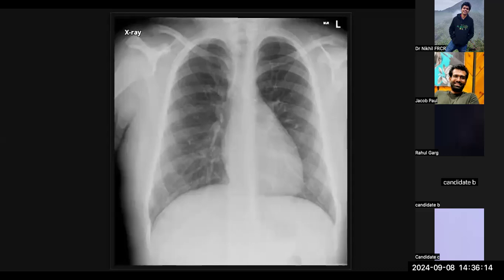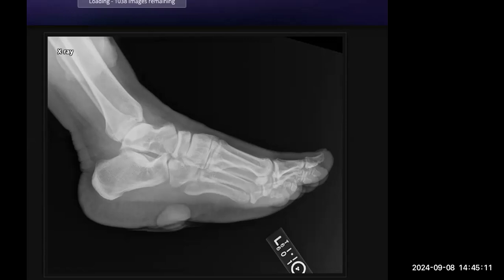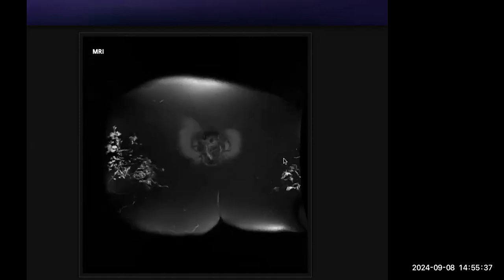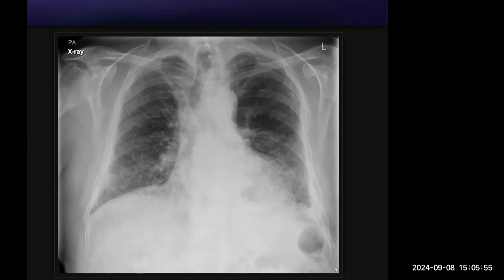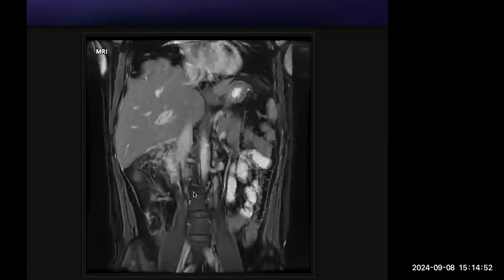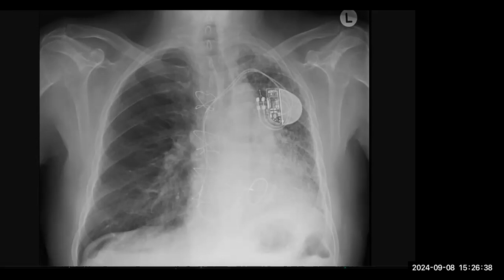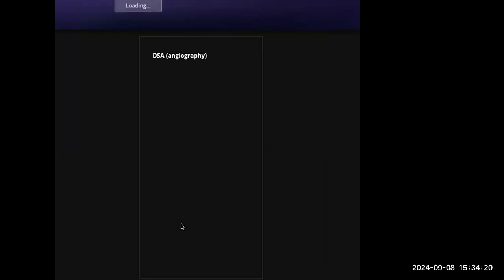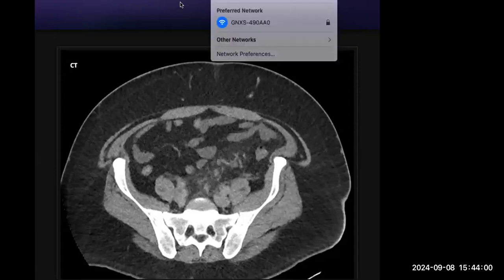RADMASTERS FRCR 2B VIVA SESSION 8 PART 1 : 08/09/2024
Hello everyone ! This is the first part of eight session of  FRCR 2B Viva sessions conducted by the team of RADMASTERS lead by Dr. Dev and Dr Nikhil . They are both FRCR qualified educators who are enthusiatic about teaching.  These will be ⁠Interactive Sessions where you engage in practical mock vivas and in-depth discussions. They offer detailed individualized feedback to refine candidate approach and to boost their confidence.